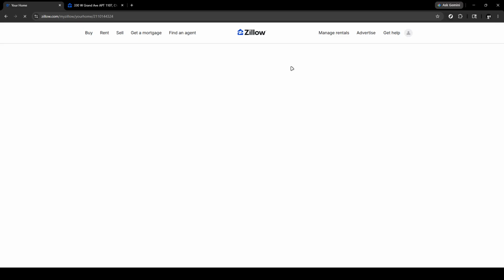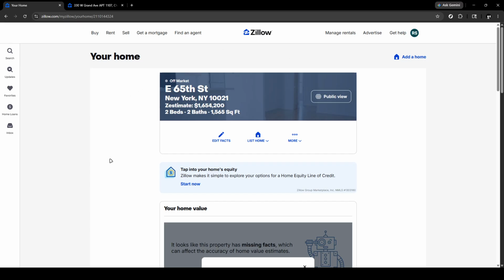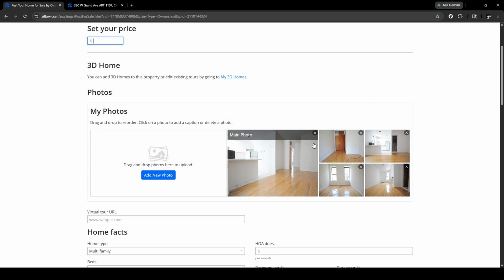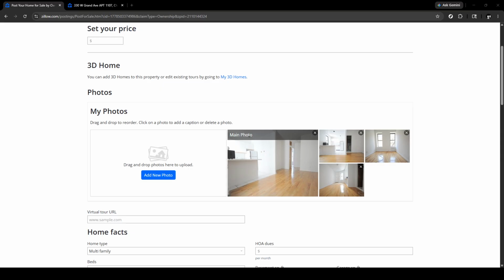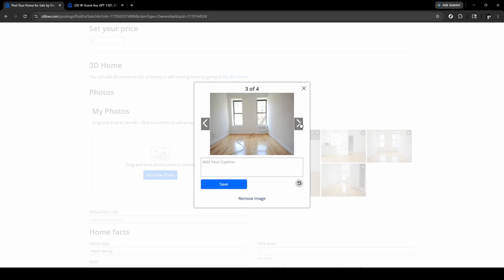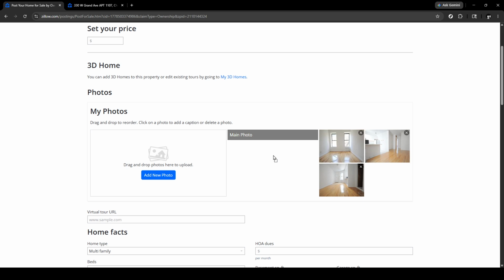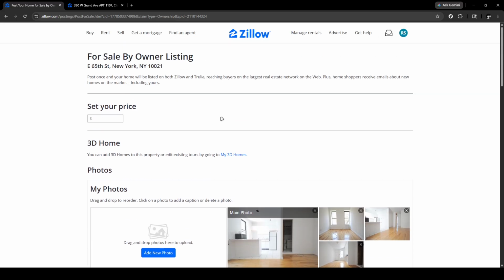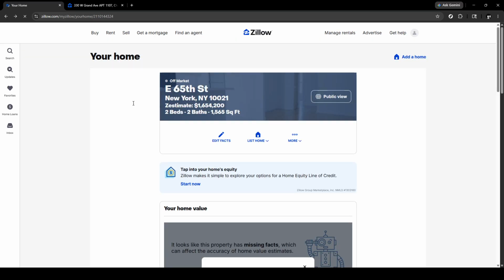How To Remove Pictures In Zillow [2026 Full Guide]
In today's video we cover How To Remove Pictures In Zillow [2026 Full Guide]